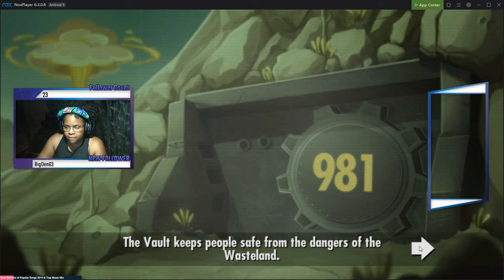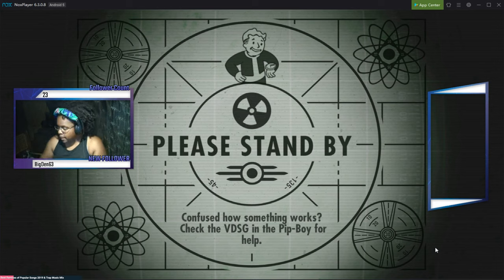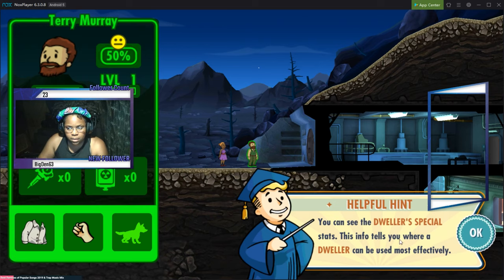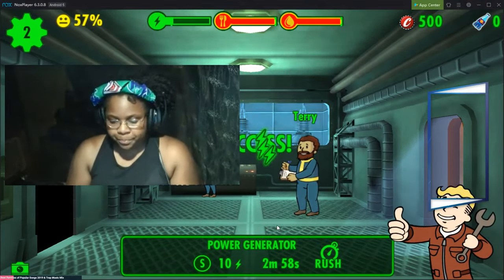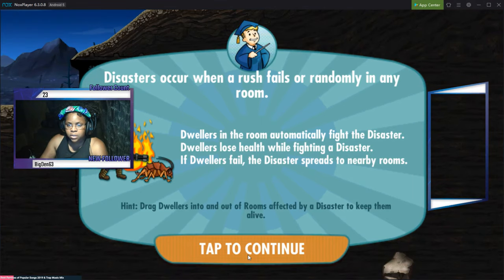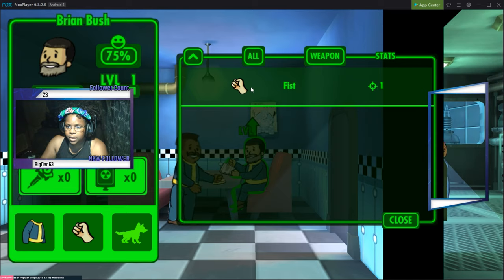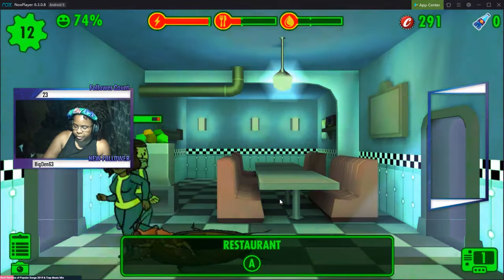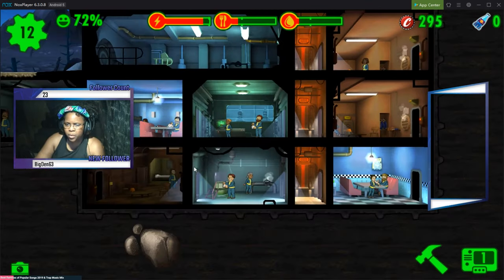Can My People Survive: Fallout Shelter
Social Media/Other Channels